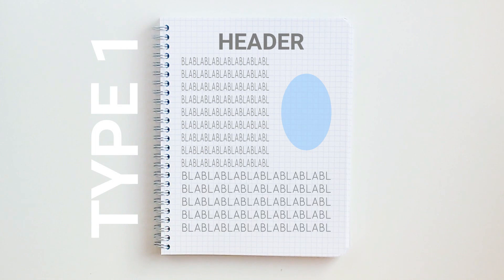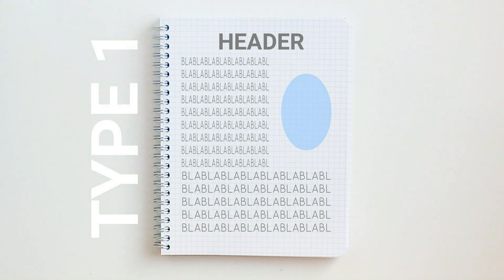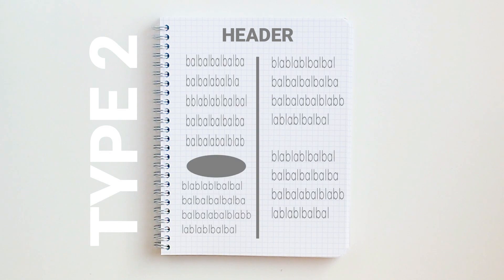How I take notes | Neat & Effective | colorfullllstudy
Hello everyone! Today I'm back with my most requested video on Instagram, which is how I take notes. Please note that this is not class notes, but the type of notes that I take at home from a textbook, video lecture etc.

I hope that you find some of the tips useful, and that you enjoy the video!

Upbeat and Happy Background Music

I edit my videos using Filmora , and my thumbnails are made in Canva!